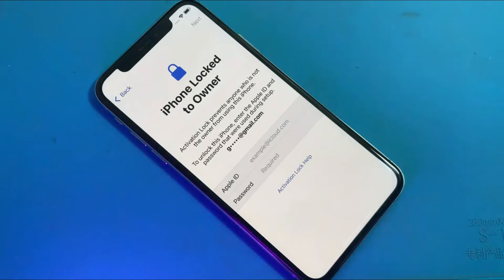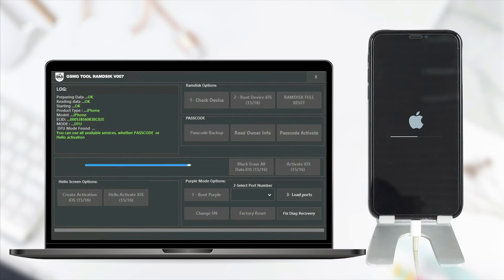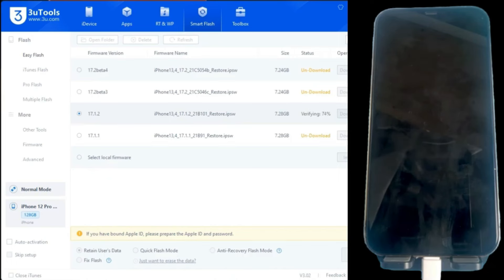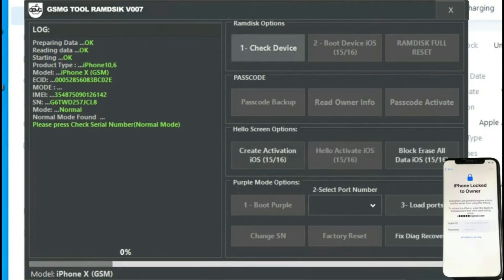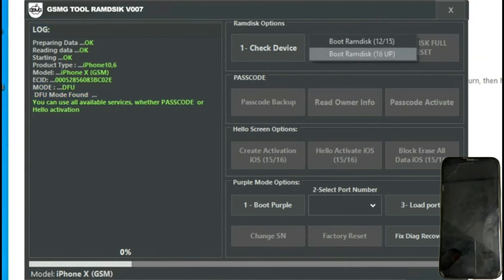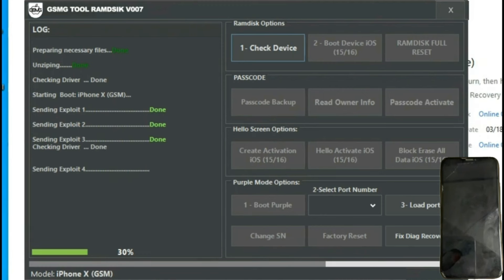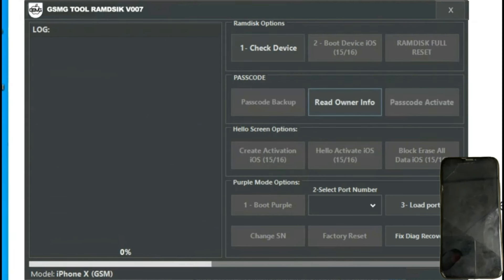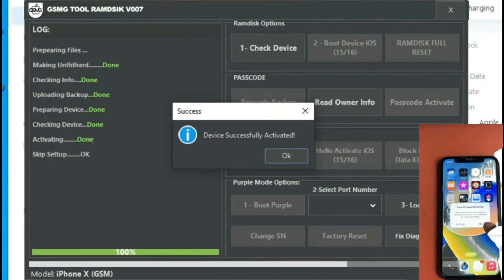100% Working! Unlock iPhone Without Apple ID or Password (iPhone X to 15) ✅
This video demonstrates how to permanently remove iCloud activation lock on Apple iPhone 15 Pro Max with iOS 18.0.1. This method is compatible with most iPhone models and works for all iOS versions, including iOS 18, iOS 17, iOS 16, iOS 15, and more. Whether you're locked out of your iPhone due to iCloud activation or have a second-hand device with iCloud lock, this guide helps you bypass the lock without the previous owner's credentials.

Supported Devices:

This method also works on iPads, iPods, and other iOS devices. Get past the activation lock and unlock your iPhone or iPad hassle-free. No jailbreak needed. This video explains step-by-step instructions on how to remove the iCloud lock and regain full access to your Apple device.